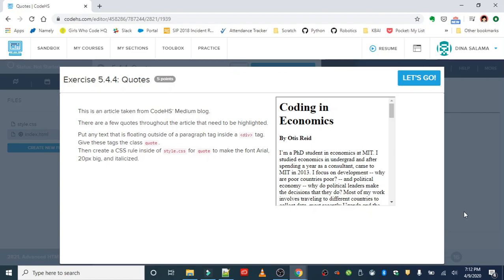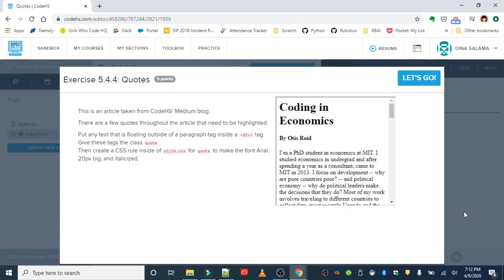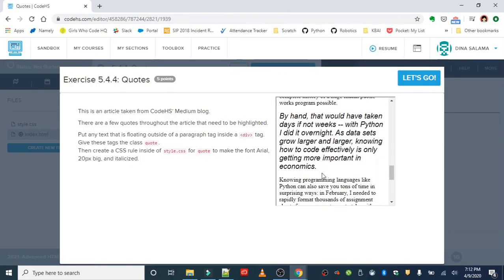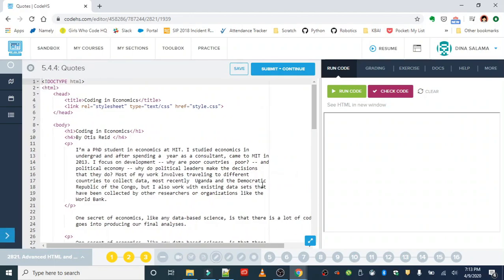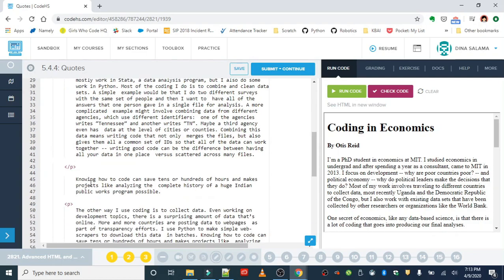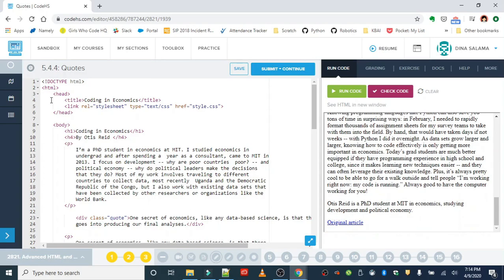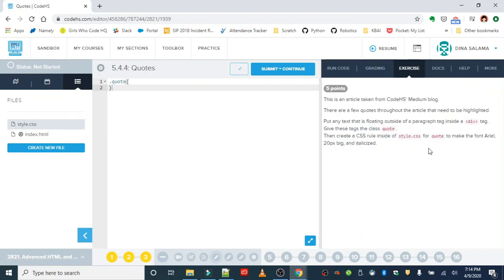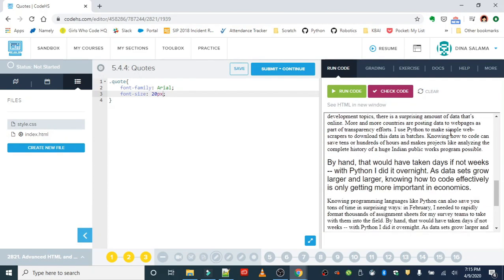Exercise 5.4.4 Quotes